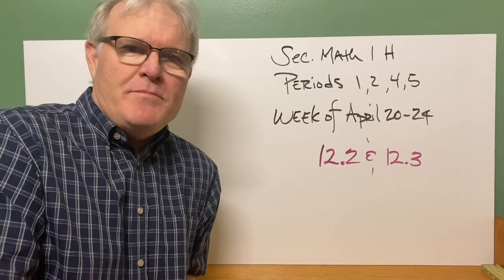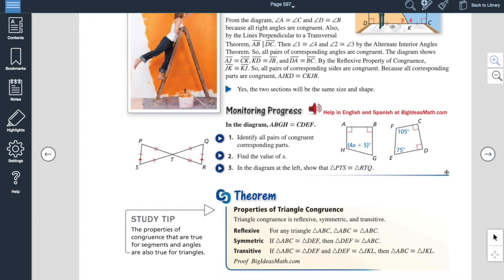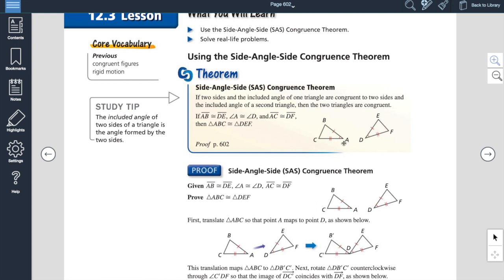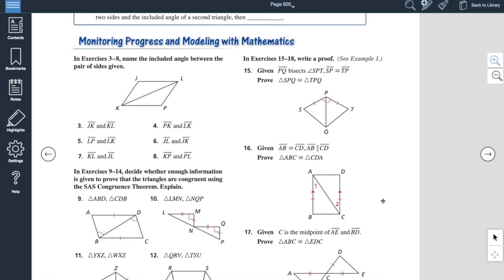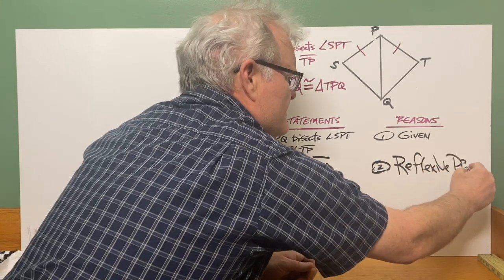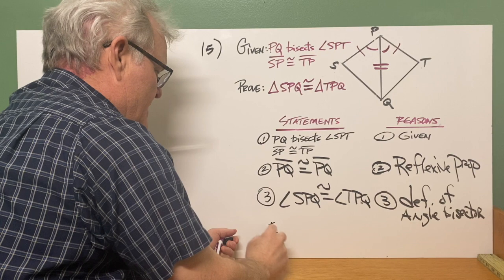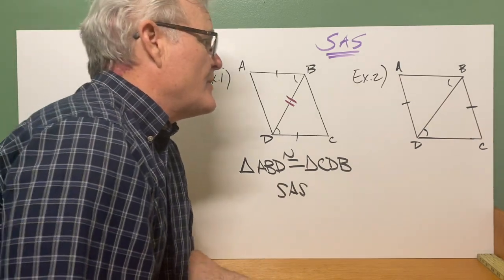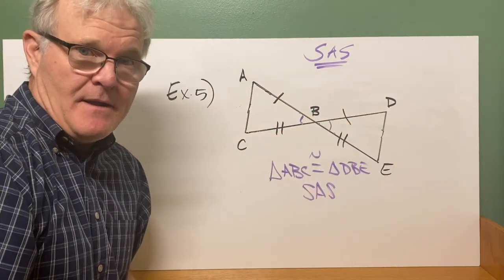Sec. Math 1H, 12.2 and 12.3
This video is about Sec. Math 1H, 12.2 and 12.3